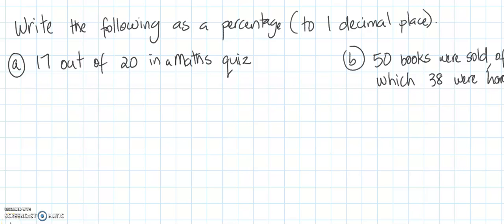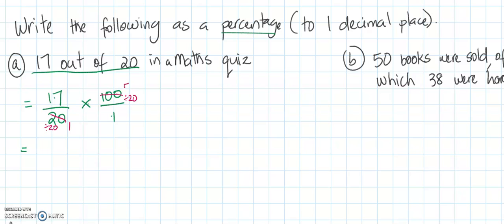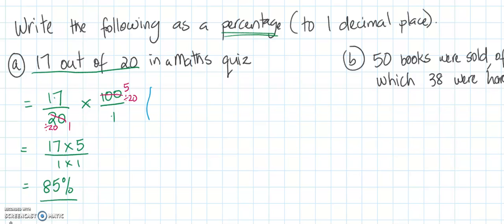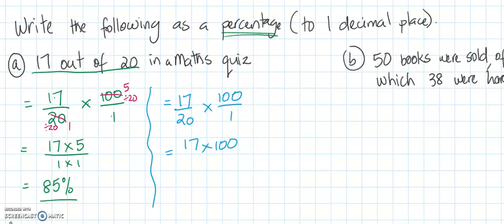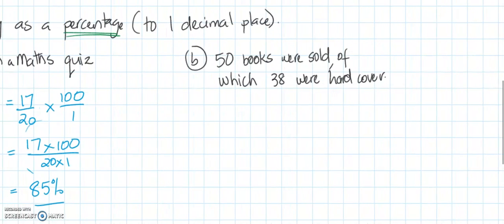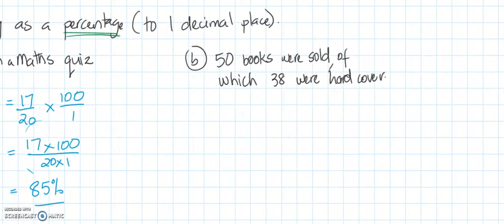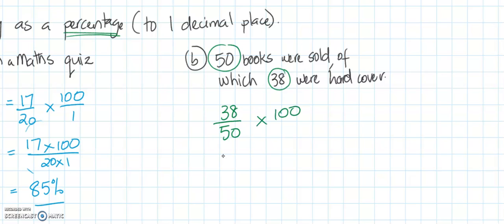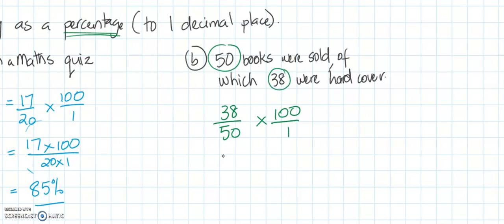Two quantities as a pecentage